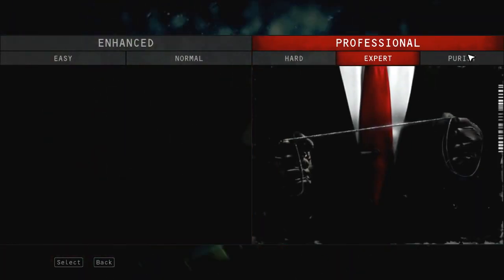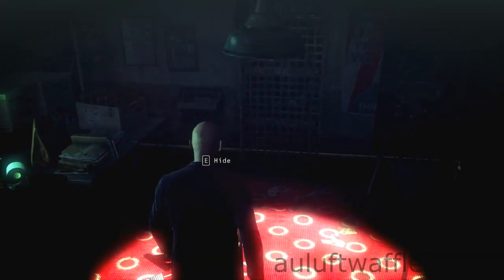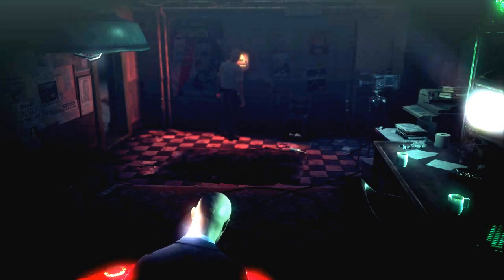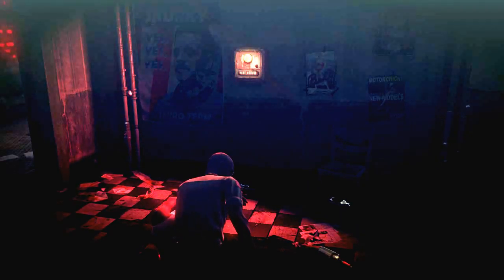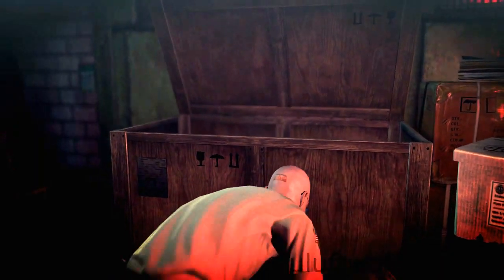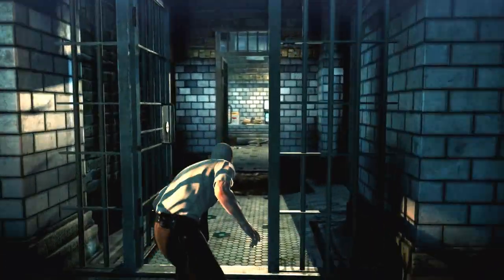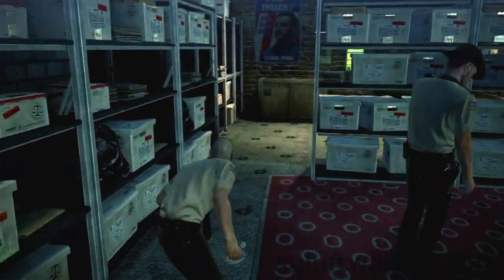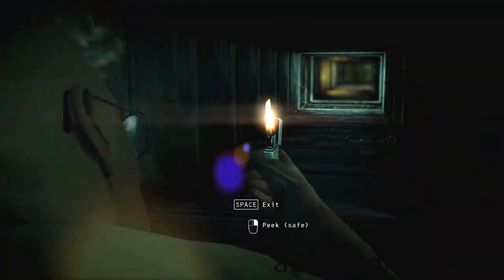Hitman Absolution Purist Difficulty Guide: Operation Sledgehammer, Country Jail, Escape the Jail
This is the first part of the Operation Sledgehammer Mission in Hitman: Absolution which is called country jail. In it you recover your silverballers and escape the jail. This guide explains how to complete this mission on the hardest, purist, difficulty. It does not explain how to complete the different challenges in this area.
At the start break free and walk towards the fire alarm button and press it. Hide by sitting back down on the chair and wait for the police officer to have come into the room and started to turn off the alarm. Get up, subdue him, take his outfit and hide his body in the crate just outside the door to the room. Make your way up the corridor until you get into a room with another police officer in it. Be sure to take the power cord, then wait for the police officer to have turned towards the shelves for a short time.
As soon as he has turned away from the shelves sneak past him and take cover on the other side of the shelves. Wait for him to have turned his back towards you, then go towards and enter the air ventilation shaft. Go all the way to the other side. Once you are there wait for the police officer to have walked out of sight, then get out of the air ventilation shaft. Wait for the police officer to be standing in front of the book case with his hands on his hips.
Then exit the room. Turn left and pick up both silverballers. Go through the swing doors out of the reception area and through the door ahead. Once you have gone through it it is the end of this part of the mission.